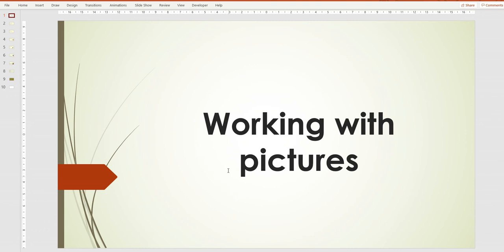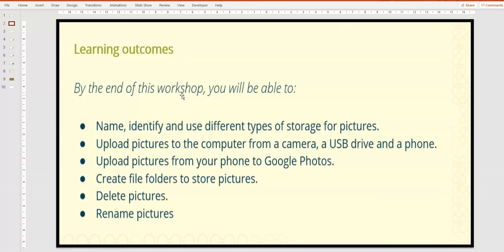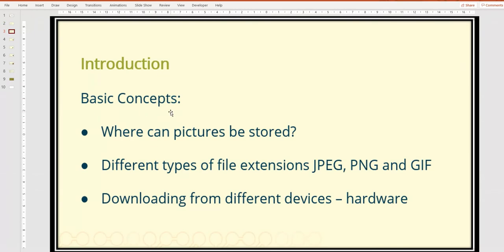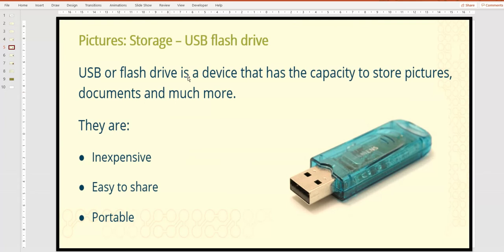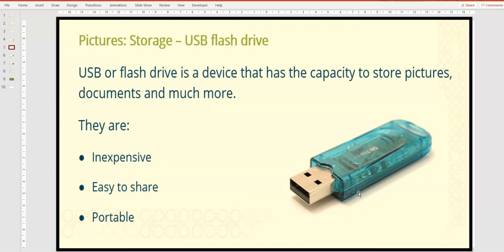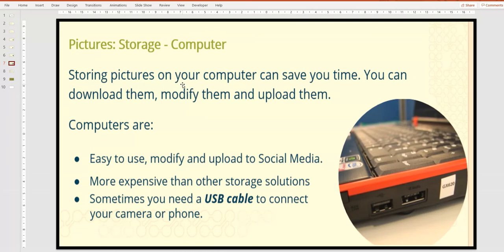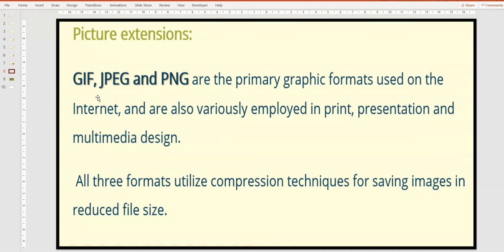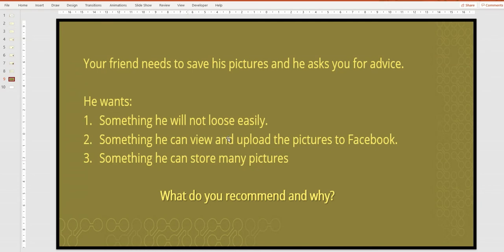What are the different types of storage for pictures? Lesson 1